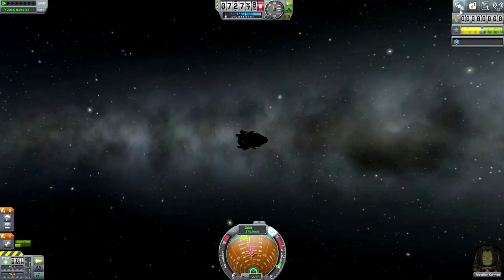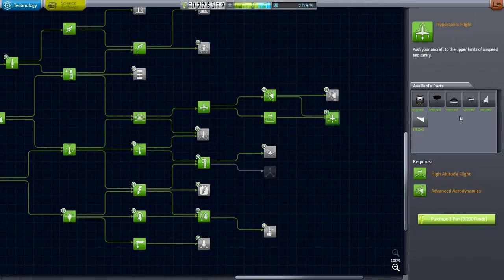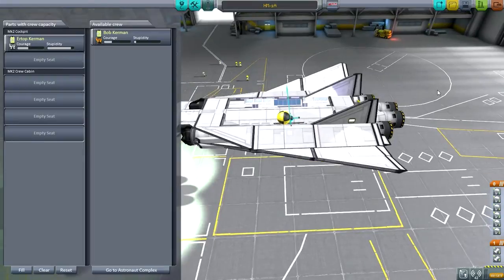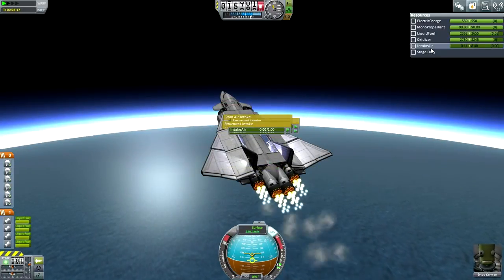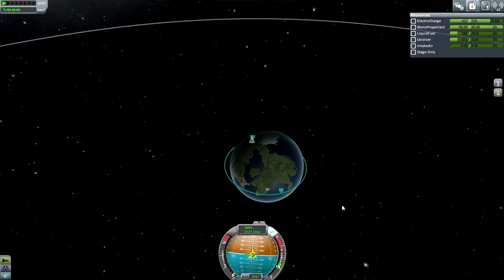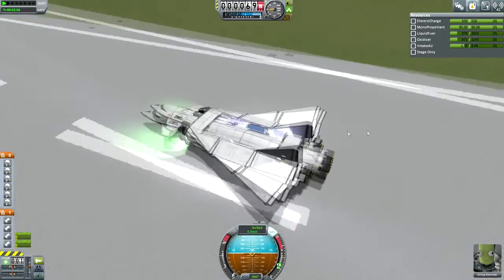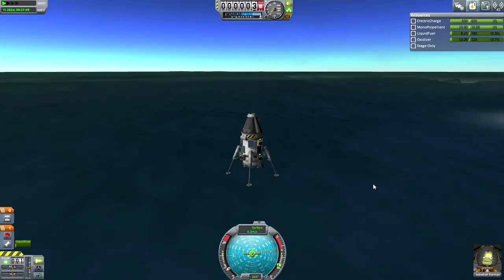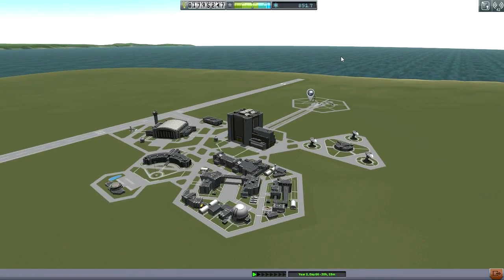Kerbal Space Program (0.25 Stock Career) - Hard Times 08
I need to bring Jeb and Bill back from Duna and Ike, and also test the HM-1 spaceplane with the newly unlocked Rapier engines.